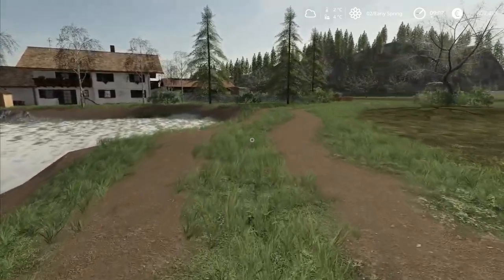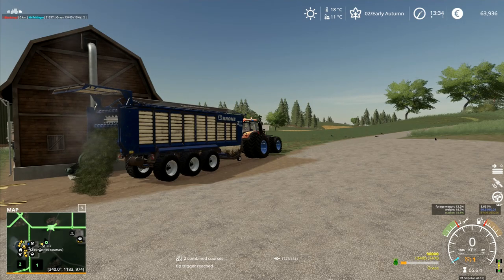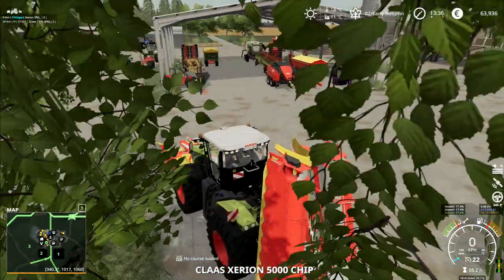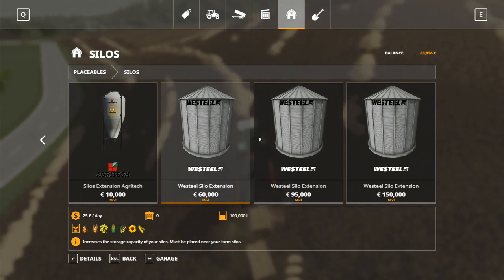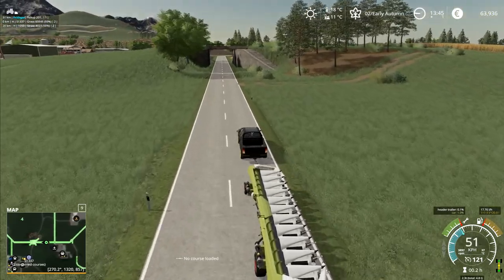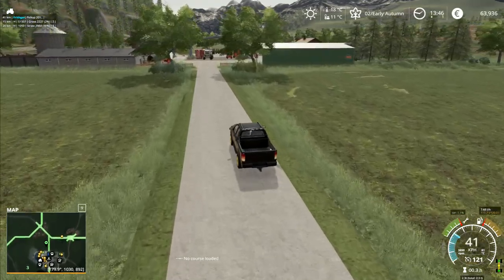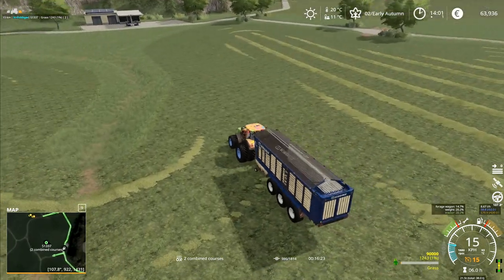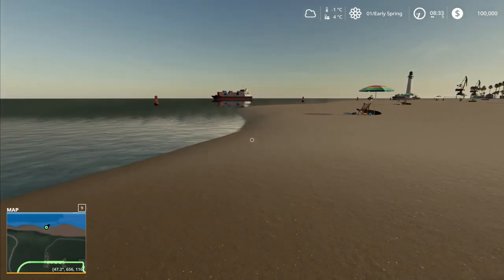Let's Play FS19, Alps Panorama With Seasons #55: Courseplay Baling!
Now that the combining is finished and we've got the raking done as well, it's time to get started with the baling.  This time we'll be using courseplay to run the baler, so hopefully we'll be able to clear the bales out of the way before the tractor tries to drive over any of them!